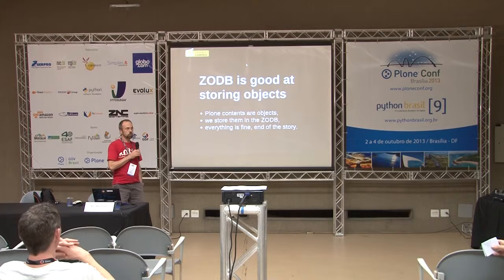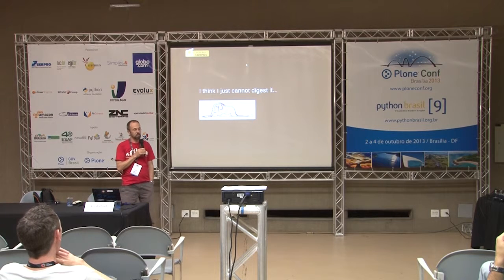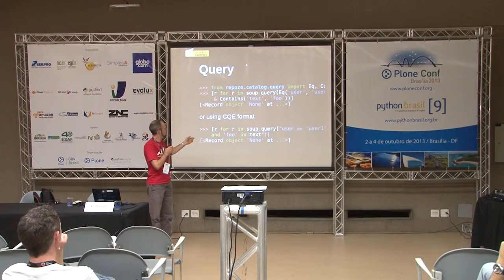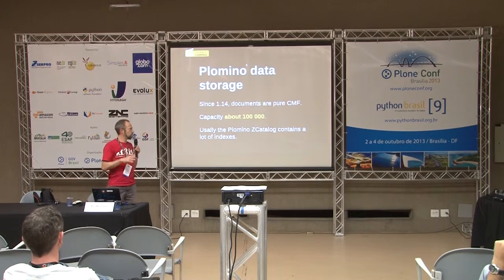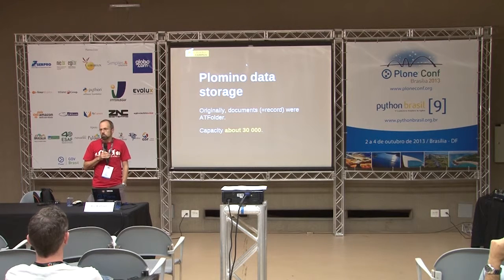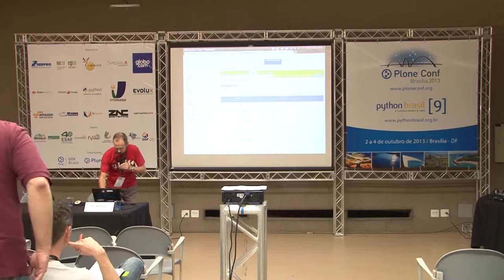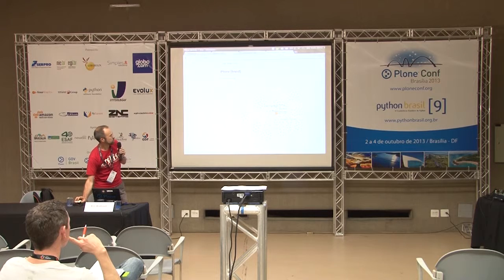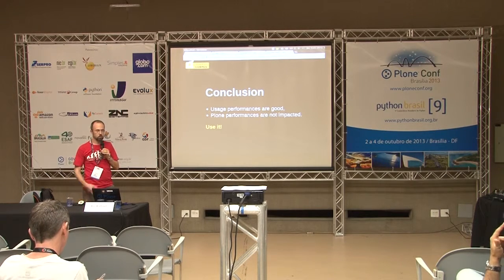Importing Wikipedia in Plone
Talk by Eric Brehault at Plone Conference 2013 and PythonBrasil[9] - Brasília / Brasil